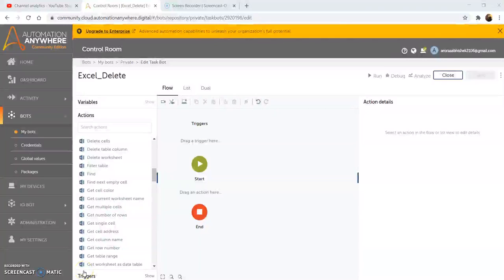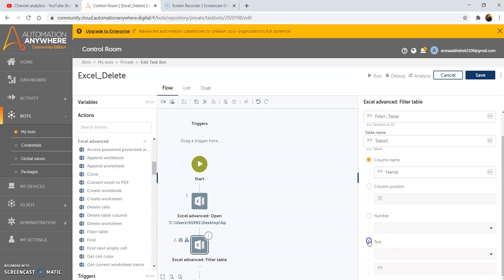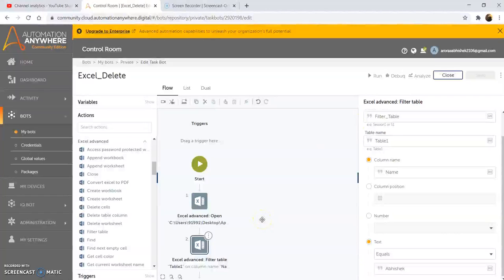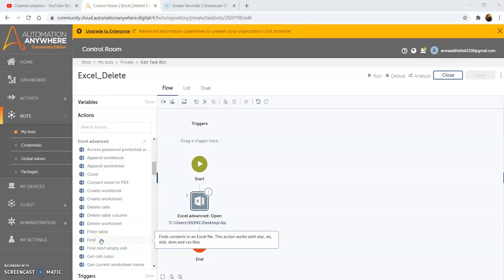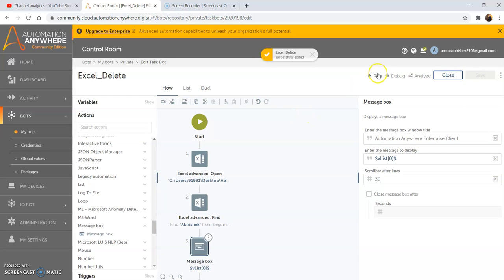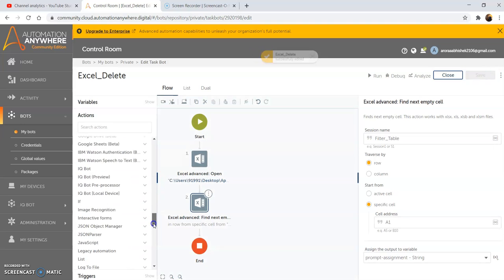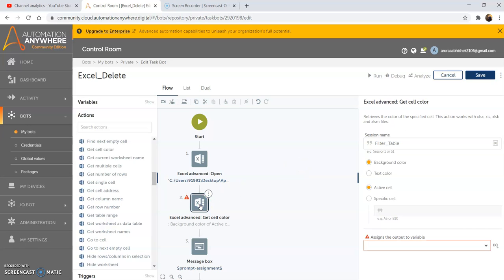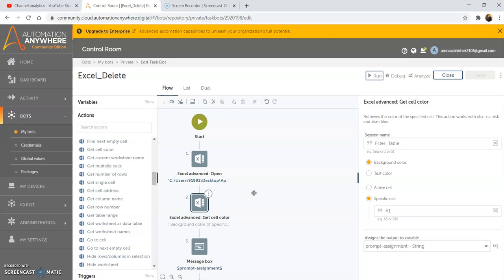Automation Anywhere | A2019 | Format, Filter, Find, Get Cell Color Command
In this video we have covered topics such as how to filter, find and how we can get the color of a cell using Automation Anywhere A2019. Also we have covered the code snippets for these commands in Automation Anywhere A2019.

If you have any queries then please raise your queries in the comment section and I will be more than happy to answer your queries.